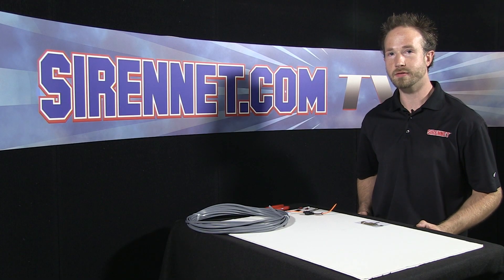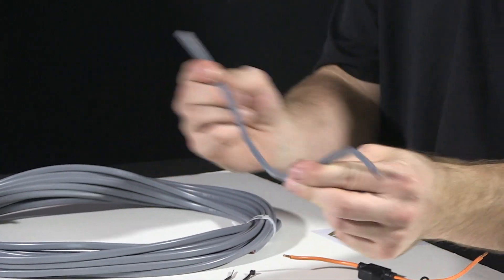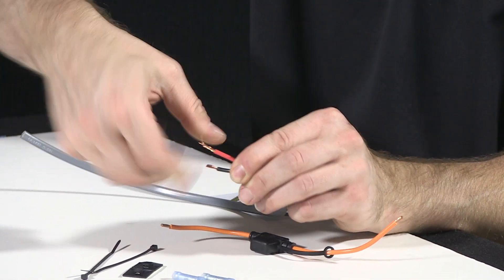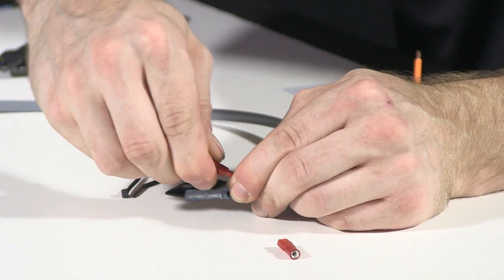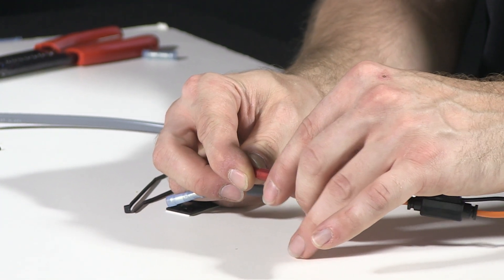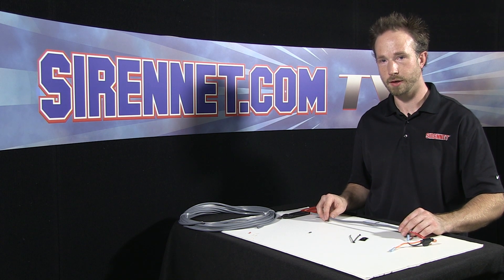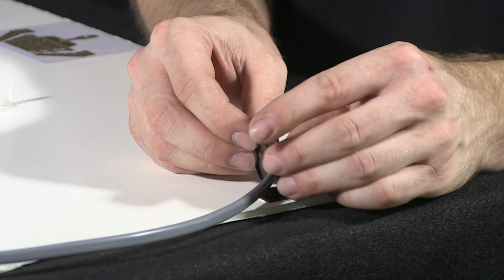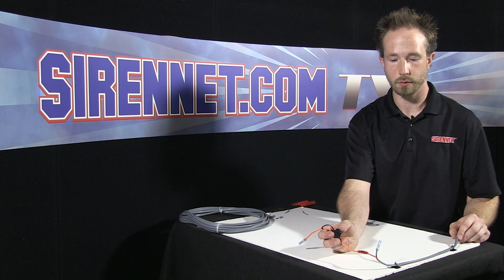Sirennet Installation Parts - how to build a fused wire harness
Sirennet 22-18 AWG 3/16" Mating Quick Connect Set